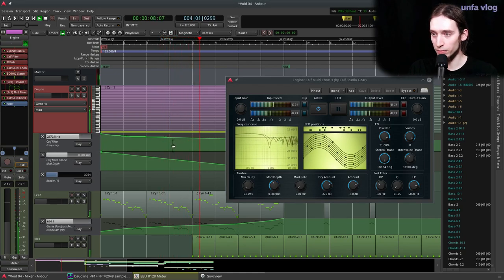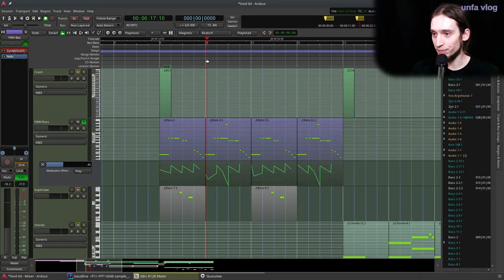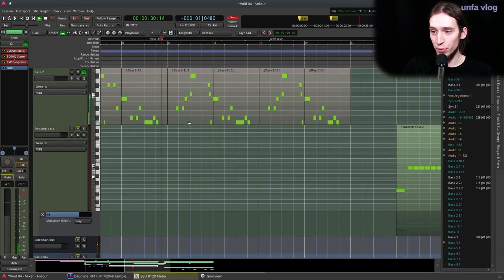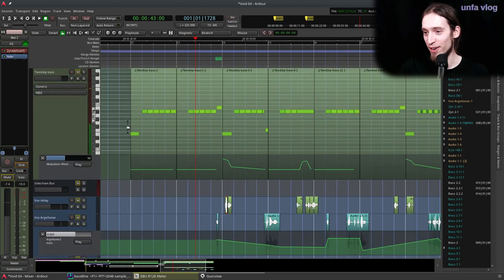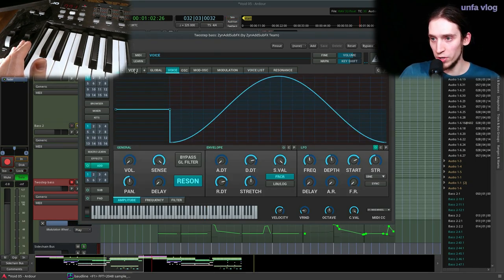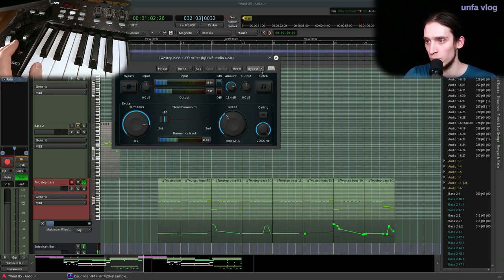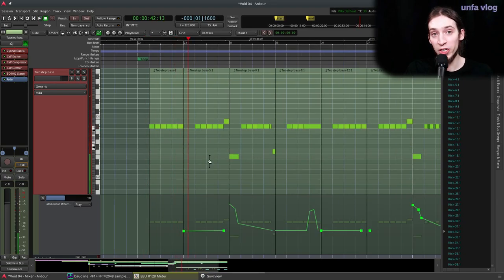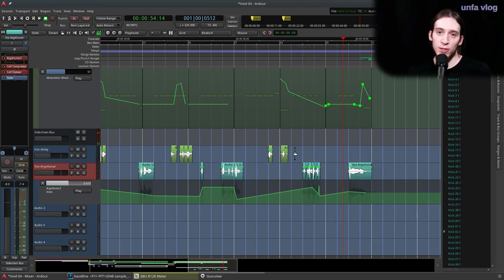UV#23 Track breakdown: "Void" (WIP) - made with Ardour and Zyn-Fusion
I'm talking about a track I that I've created using Ardour 5.12 and Zyn-Fusion. I also used some other open-source LV2 plugins.

I talk about interesting bits and how I got the things to sound the way they do. I talk about a cool FM bass that works with modulation wheel using Zyn-Fusion Macro Learn functionality.

· Timestamps:
(to be filled in - contributions are welcome!)